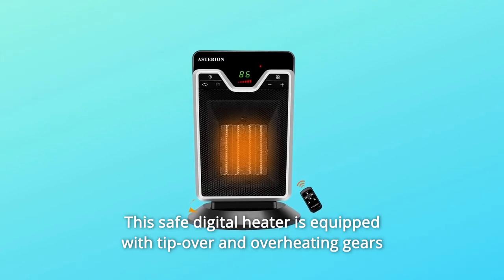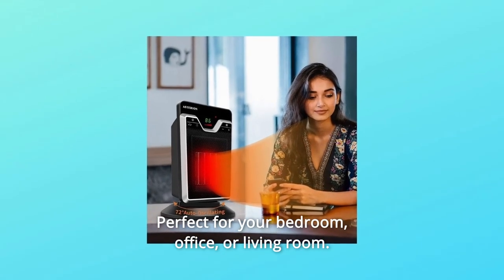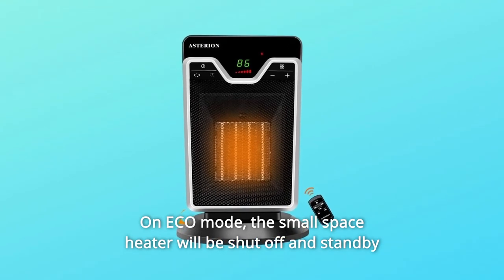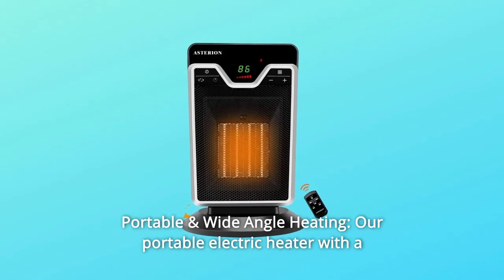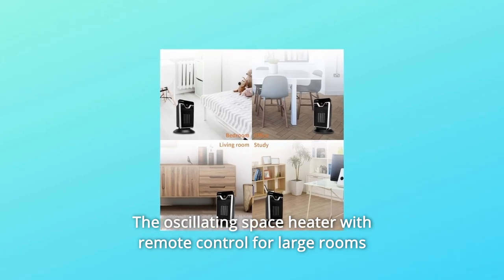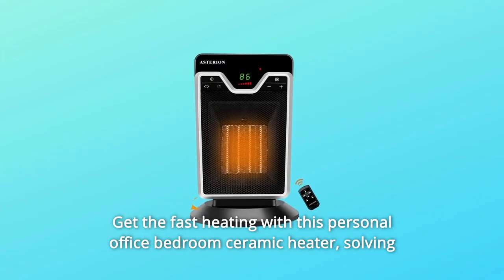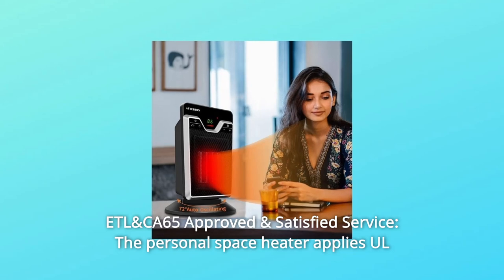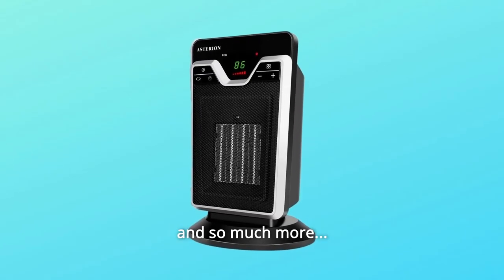ASTERION Portable Office Heater Review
Check Amazon's latest price (These things might go on Sale)

When your infants or dogs inadvertently knock over the indoor heater, this safe digital heater is fitted with tip-over and overheating gears. When the floor heater reaches a safe temperature, it will turn off automatically. Ideal for a bedroom, workplace, or living area. With the 24hr timer feature, you don't have to get out of bed in the middle of the night to restart the bedroom heater, which makes your life simpler.

Number 1: Lower Your Electric Bill: How can our office space heaters for indoor usage help you save money on your electric bill? When the ambient temperature exceeds the specified setting, the tiny space heater will turn off and go into standby mode. When the ambient temperature falls below the specified setting of 0 to 4 degrees Fahrenheit, the portable heater will resume heating. You may set the setting of the room heater to anywhere between 60 and 90 degrees Fahrenheit. It may automatically assist you in saving energy and lowering your power cost.

Number two: portable and wide-angle heating. Our small electric heater is 8.9 by 6.8 by 13.3 inches and has a carrying handle. Simple to transport. You can set the angle you need with the oscillating feature on this 72-degree oscillation ceramic heater. The oscillating space heater for big areas with remote control is ideal for the living room, office, infant nursery, or dining room.

Number 3. 5 Adjustable Settings: The small desk heater has 5 adjustable settings: low 900 watts, high 1,500 watts, ECO 60 degrees Fahrenheit to 90 degrees Fahrenheit, freeze45 degrees Fahrenheit, and fan modes. You can simply change the thermostat knob to obtain the pleasant heat you want. Get quick heating with this personal office bedroom ceramic heater, which will solve your cold problem in the harsh winter. Ideal for use as a desk warmer in an office. The current ambient temperature is easily visible on the digital LED display.

Number 4: ETL&CA65 Approved & Satisfied Service: The personal space heater uses a UL-certified PTC element and high-quality flame-retardant material, which is related to a strict manufacturing process and meets the standard and requirement of safety, and has been certified by the professional department for ETL certification & California65.

Searches related to ASTERION Portable Office Heater Review

ASTERION Portable Office Heater
ASTERION Office Heater
ASTERION Portable Heater
ASTERION Portable Heater Review
Portable Heater
Portable Heater Review